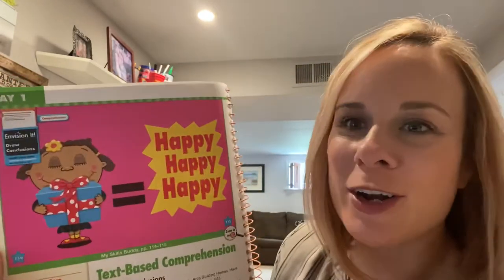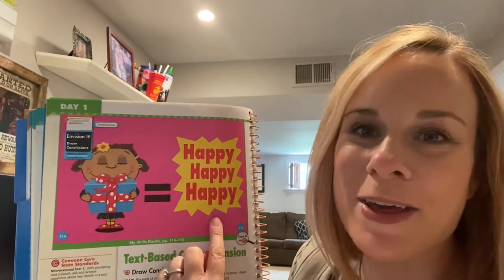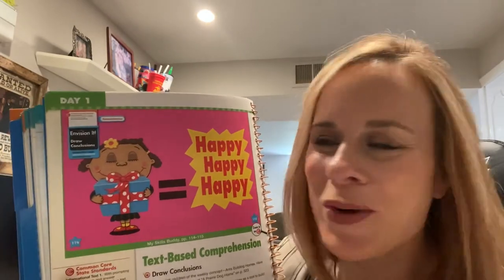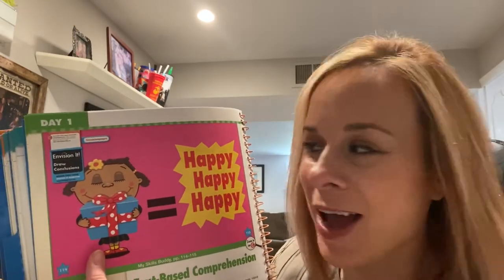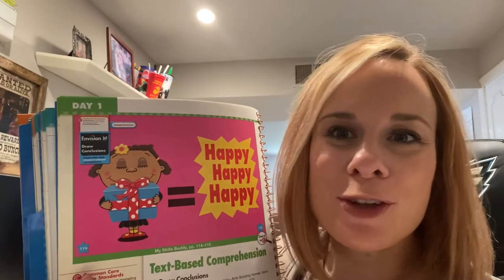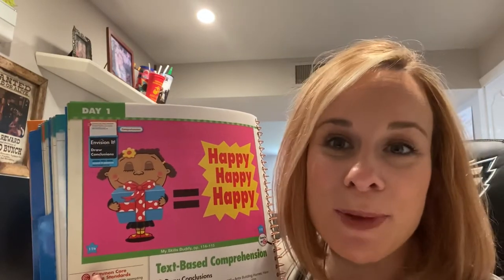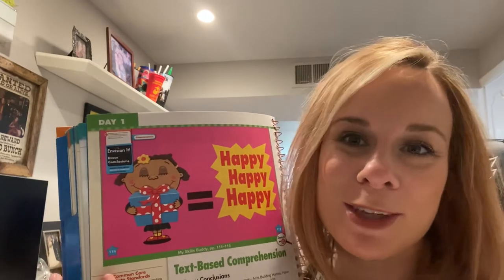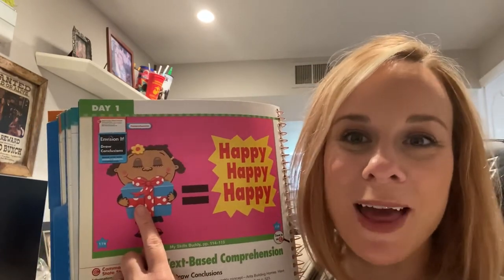Story Read Aloud Drawing Conclusions